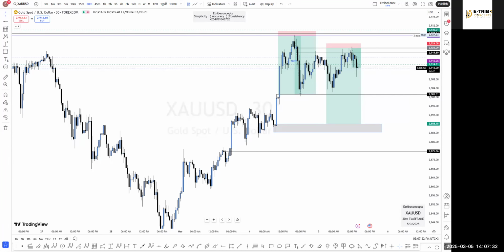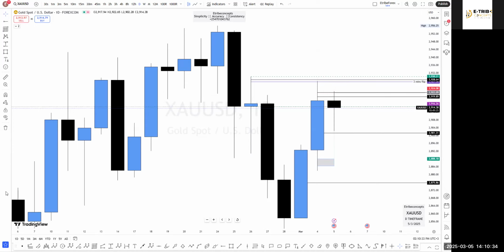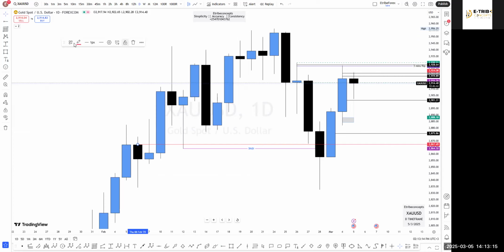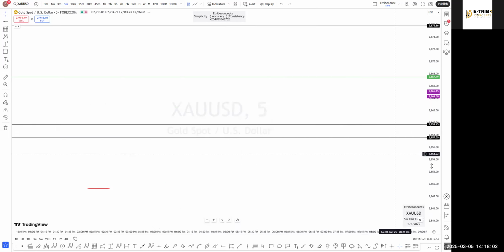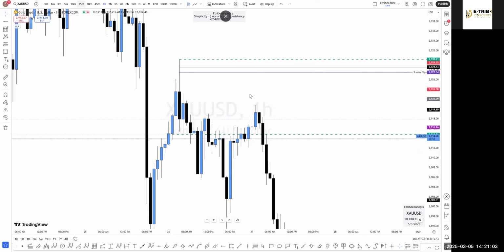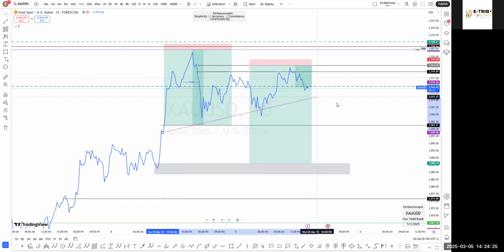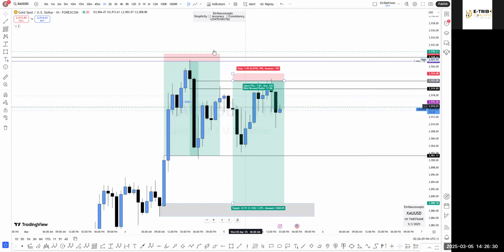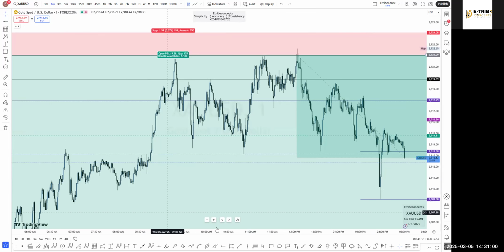GOLD RECAP ,risk to reward 1:13